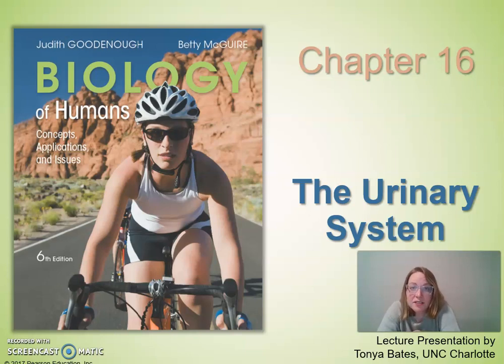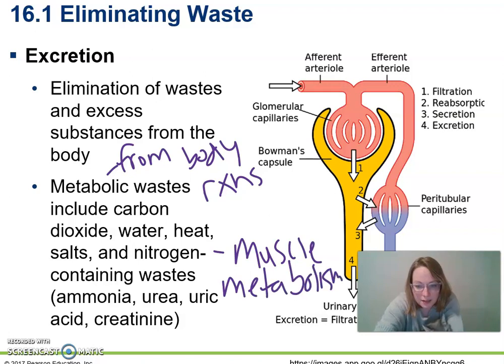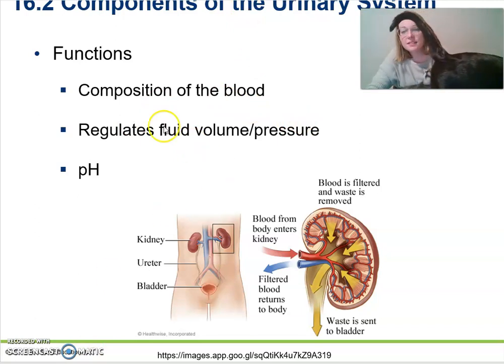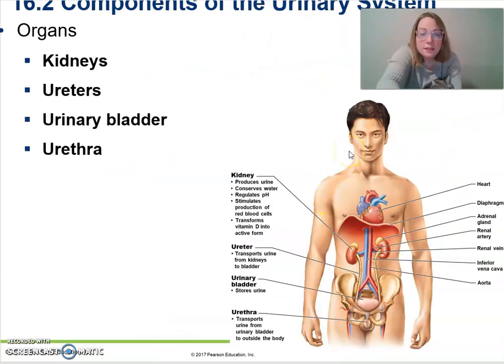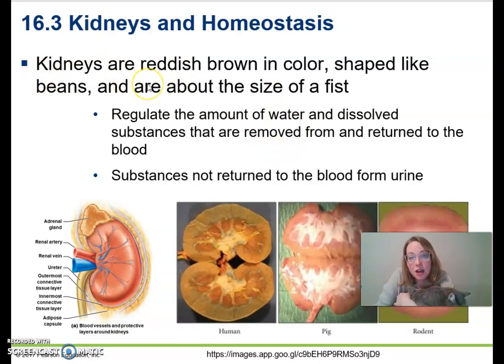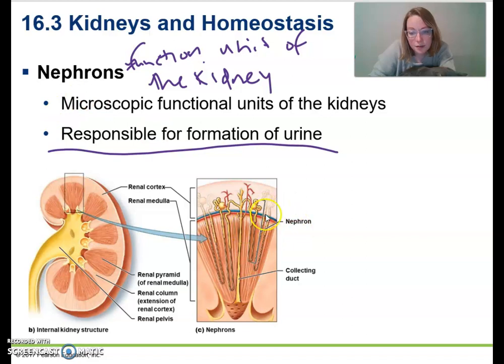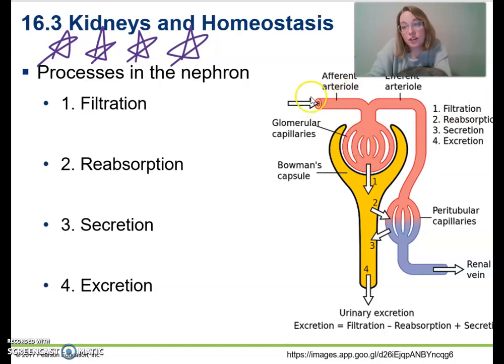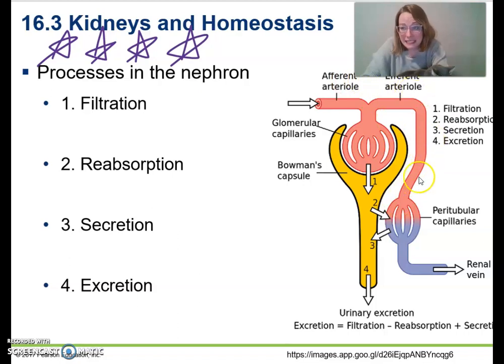Human Biology Urinary System Part 1